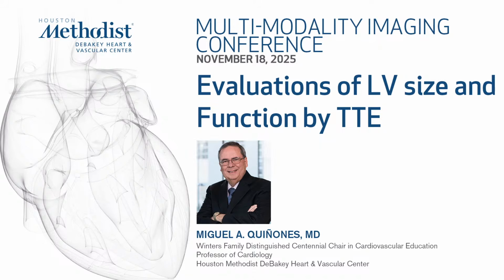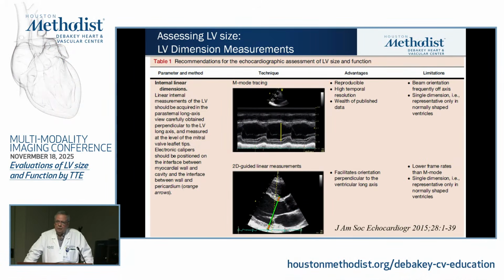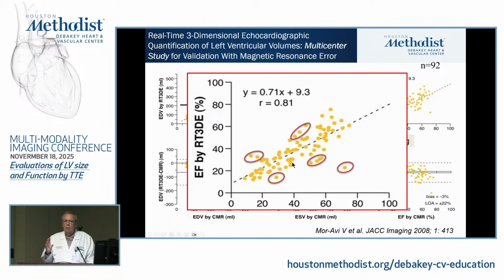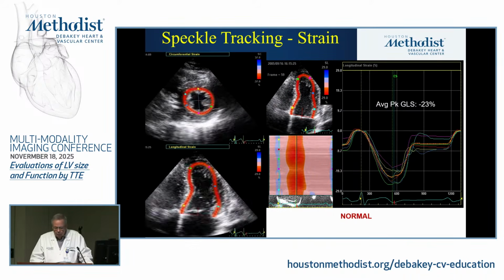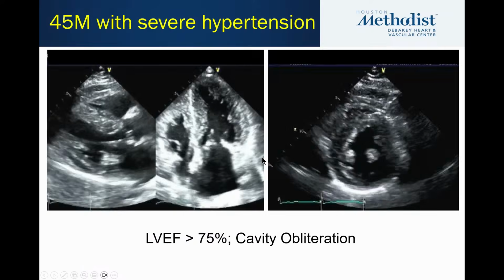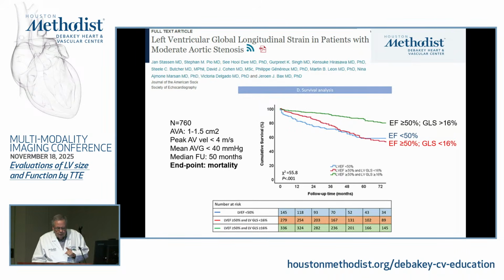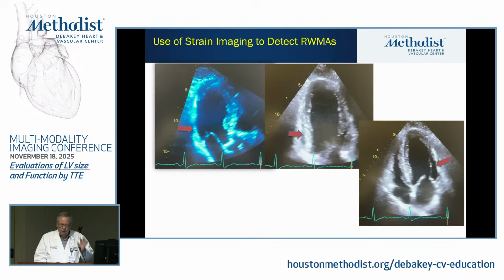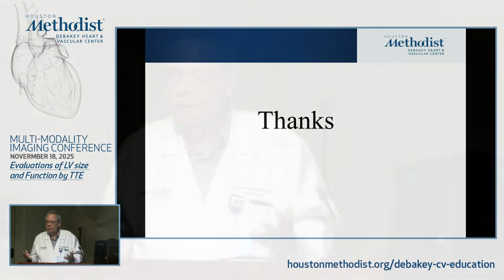11.18.25 Multi-Modality Imaging Weekly Webcast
Evaluations of LV size and Function by TTE
Dr. Quiñones